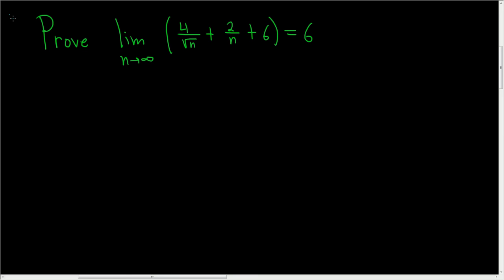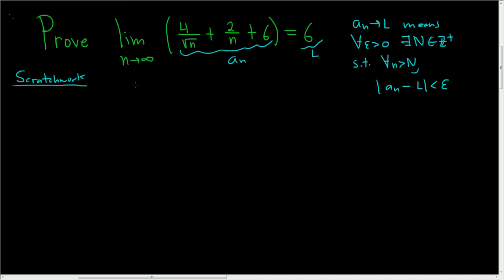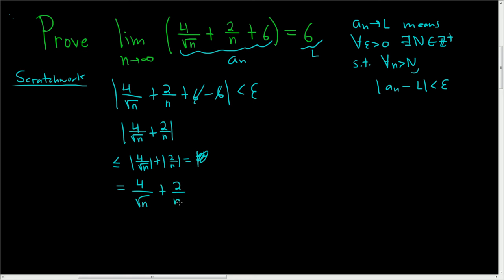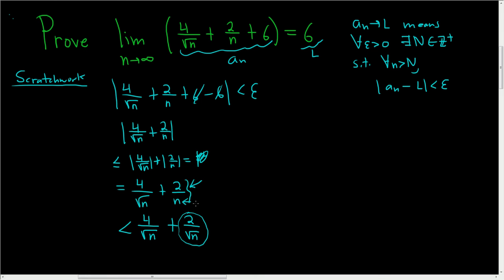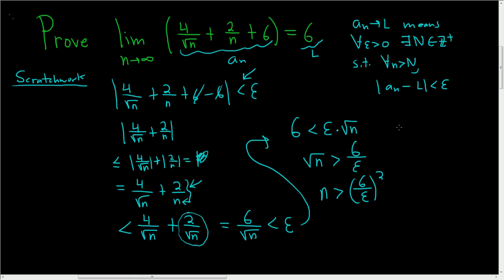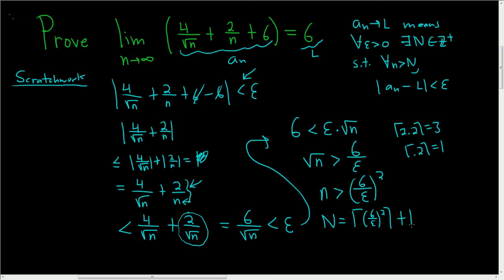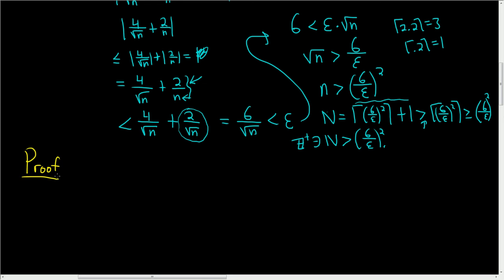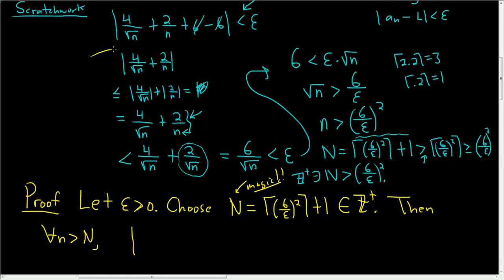Proving a Sequence Converges Advanced Calculus Example